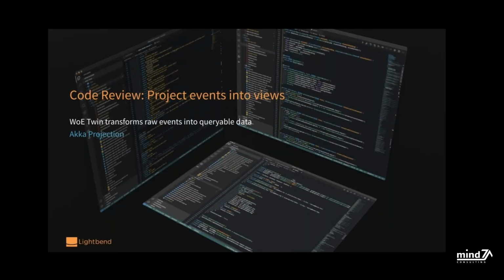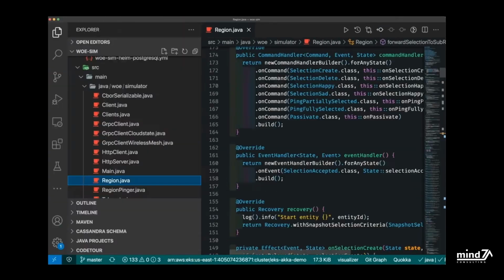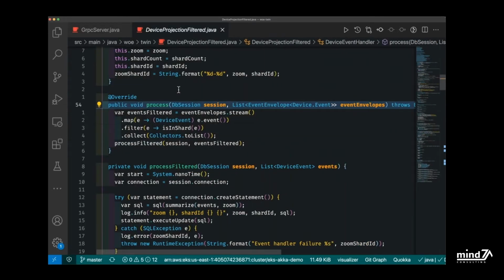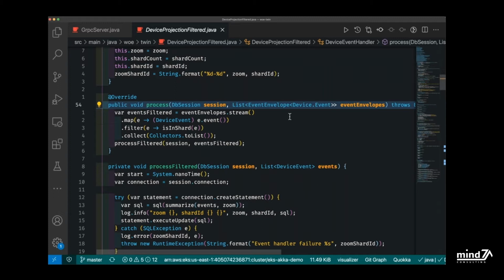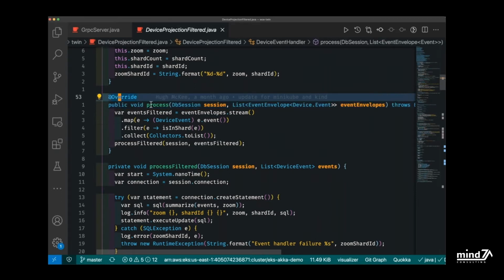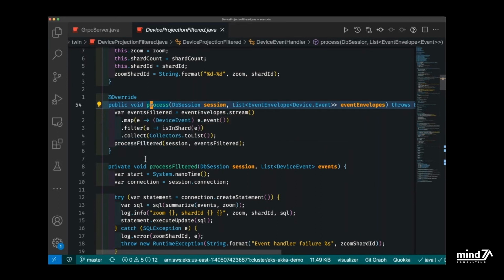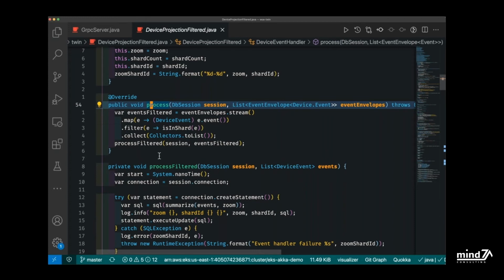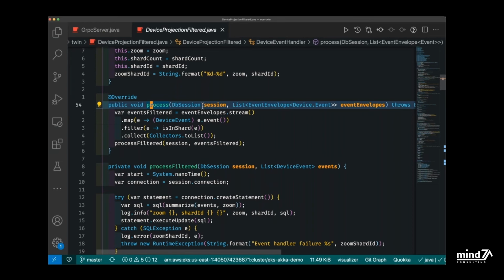Code Review 4 - Webinar "How to build Megaservice ?"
Webinar "How to build Megaservice ?"

Découvrez la présentation Code Review 4 dans ce replay du webinar animé par Hugh McKee, Developer advocate chez Lightbend et Nidhal Daghrir, Directeur de projet chez Mind7 Consulting.

Une question relative à cette présentation ?
N'hésitez pas à nous contacter, notre équipe sera ravie de vous éclairer !

Bon visionnage !

Mind7 Consulting est contributeur du blog Organisation Performante, pour découvrir des articles liés à tout l'écosystème de la performance en entreprise

Mind7 Consulting en quelques mots :

Nous sommes une ESN spécialisée dans le traitement des données et la performance métier. Nos compétences reposent sur 3 piliers : Délivrer des projets de data Temps Réel pour la Performance des Opérationnels.

Cette chaîne est faite pour vous si :

1️⃣ Vous êtes un professionnel qui souhaite en savoir plus sur comment améliorer ses performances
2️⃣ Vous souhaitez découvrir ou en savoir plus sur certains logiciels via des démos explicatives
3️⃣ Vous souhaitez découvrir des retours d’expériences métiers et techniques
4️⃣ Vous souhaitez vous former sur des concepts tels que l’agile, le scrum, ou bien des sujets plus techniques
5️⃣ Vous êtes sensibles aux sujets de mécénat
6️⃣ Vous souhaitez rejoindre une équipe dynamique, humaine, sur des projets passionnants
7️⃣ Vous êtes tout simplement un curieux ou un passionné par le monde IT

Vous vous reconnaissez dans au moins une de ces raisons de cette liste ?